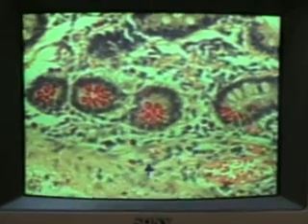Digestive System I & II Lab Part 5 of 8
see part 1 description